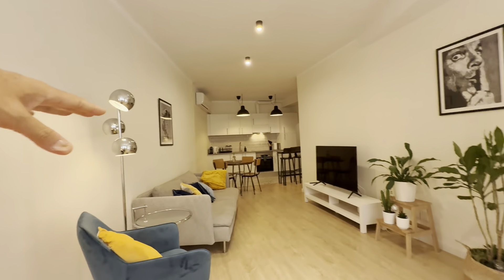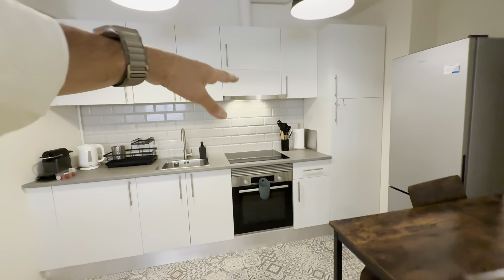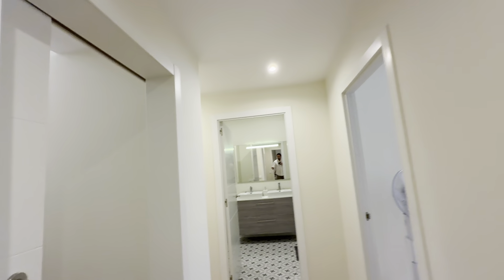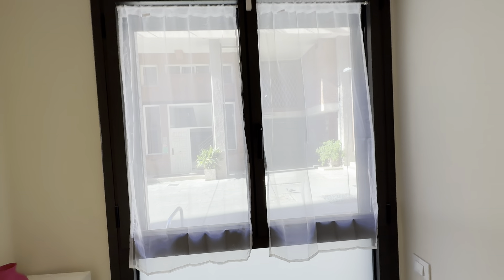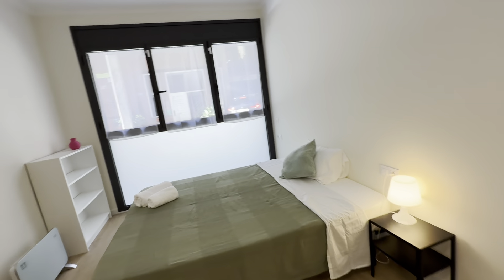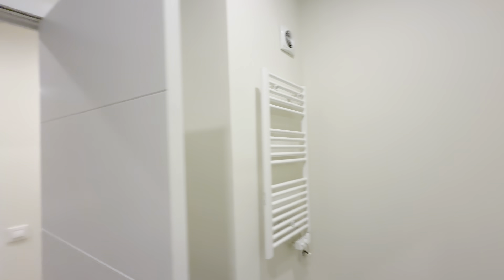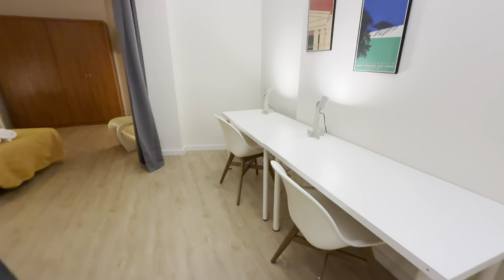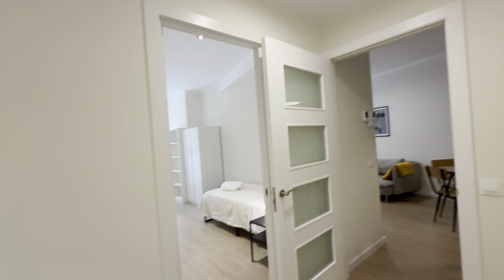3-bedroom apartment for rent in Gràcia - Spotahome (ref 1292811)